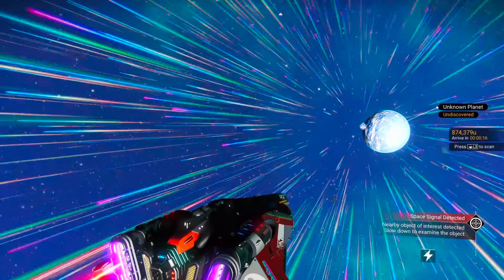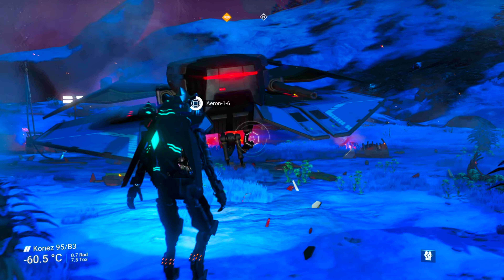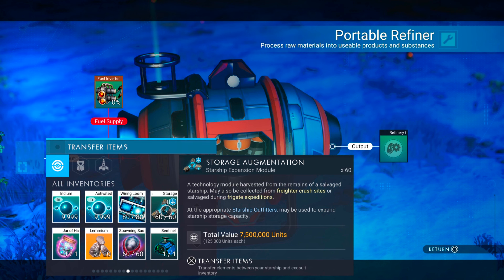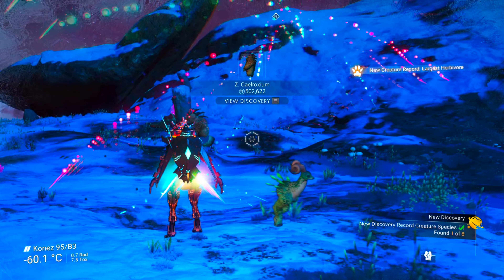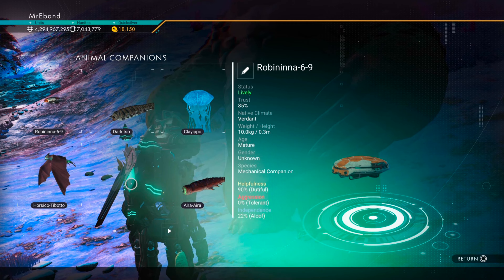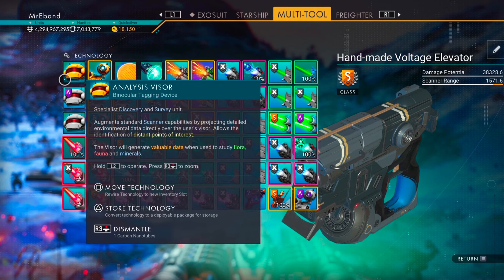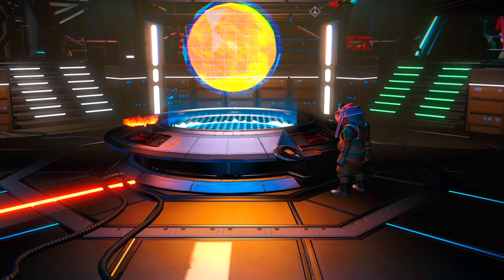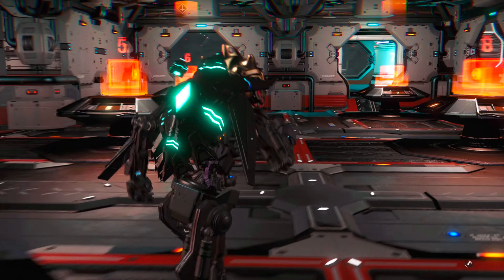⚠️Warning Dupers Of No Man's Sky - Duplication glitch no longer available for all Items!⚠️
⚠️ Warning ⚠️ To Dupers On No Man’s Sky – Duplication Glitch No Longer Available For Certain Items!

Welcome Back to the channel  it’s great to see you here again, it’s your friend The Traveler signing on to bring you some more cool finds 😎

Have a great day, and know that you matter!